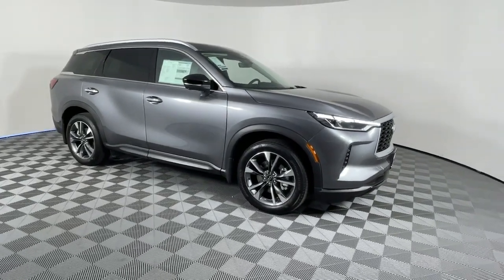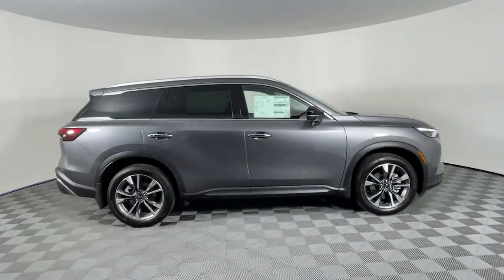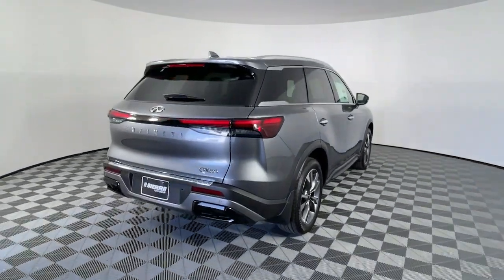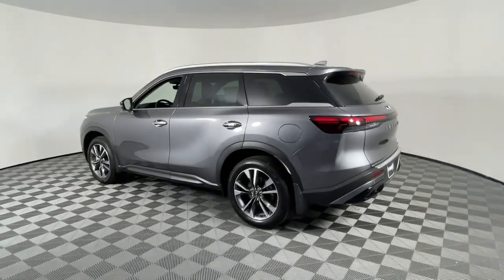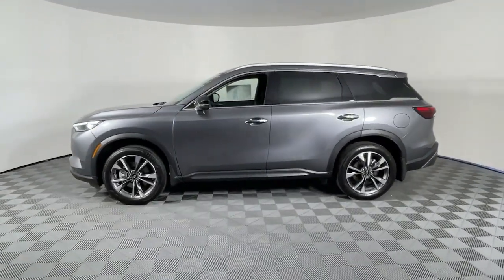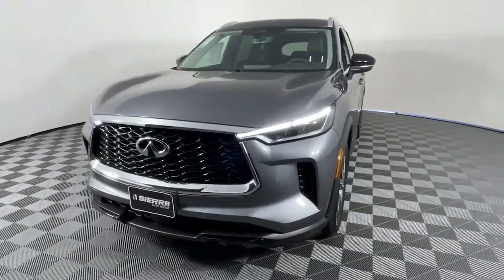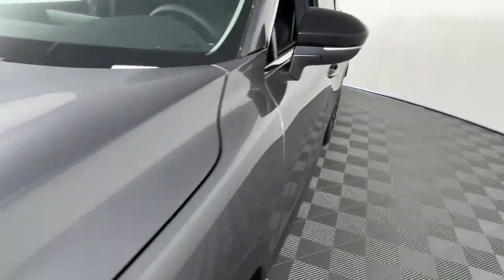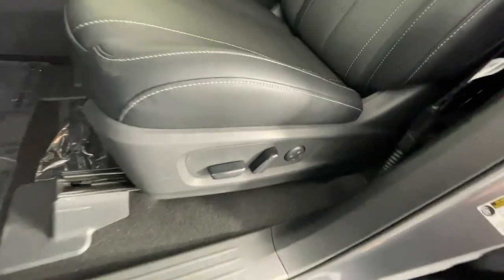2023 INFINITI QX60 G358015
Graphite Shadow New 2023 INFINITI QX60 LUXE available in 821 E Central Ave., Monrovia, California at Sierra Infiniti of Monrovia. Servicing the [SEO Tags] area.

Sierra Infiniti of Monrovia
821 E Central Ave

Sierra INFINITI of Monrovia is the FASTEST GROWING INFINITI location in Southern California. Graphite Shadow 2023 INFINITI QX60 LUXE 3.5L V6 9-Speed Automatic FWD 3rd row seats: bench 4.334 Axle Ratio 4-Wheel Disc Brakes 9 Speakers ABS brakes Air Conditioning Alloy wheels AM/FM radio: SiriusXM Anti-whiplash front head restraints Auto High-beam Headlights Auto-dimming door mirrors Auto-dimming Rear-View mirror Automatic temperature control Brake assist Bumpers: body-color Cargo Mat (Reversible) Cargo Package Climate-Controlled Front Bucket Seats Delay-off headlights Driver door bin Driver vanity mirror Dual front impact airbags Dual front side impact airbags Electronic Stability Control Emergency communication system: INFINITI InTouch w/1-year trial First Aid Kit Floor Mats on Bench Seats w/3rd Row Tray Four wheel independent suspension Front anti-roll bar Front Bucket Seats Front Center Armrest Front dual zone A/C Front reading lights Fully automatic headlights Garage door transmitter: HomeLink Heated door mirrors Heated front seats Heated steering wheel Illuminated entry Knee airbag Leather Shift Knob Leather steering wheel Leather-Appointed Seating Surfaces Literature Kit Low tire pressure warning Memory seat Navigation system: INFINITI InTouch Navigation Occupant sensing airbag Outside temperature display Overhead airbag Overhead console Panic alarm Passenger door bin Passenger vanity mirror Power door mirrors Power driver seat Power Liftgate Power moonroof Power passenger seat Power steering Power windows Radio data system Radio: AM/FM Audio System Rain sensing wipers Rear air conditioning Rear anti-roll bar Rear reading lights Rear seat center armrest Rear side impact airbag Rear window defroster Rear window wiper Reclining 3rd row seat Remote keyless entry Roof rack: rails only Security system Speed control Speed-sensing steering Speed-Sensitive Wipers Splash Guards Split folding rear seat Spoiler Steering wheel memory Steering wheel mounted audio controls Tachometer Telescoping steering wheel Tilt steering wheel Traction control Trip computer Turn signal indicator mirrors Variably intermittent wipers Ventilated front seats Wheels: 20 x 8J Sporty Machined Aluminum Alloy. Although every reasonable effort has been made to ensure the accuracy of the information contained on this site absolute accuracy cannot be guaranteed. All vehicles are subject to prior sale. Price does not include applicable tax title license processing and dealer fees and destination charges.brbr21/26 City/Highway MPG
Navigation system: INFINITI InTouch Navigation|Cargo Package|9 Speakers|AM/FM radio: SiriusXM|Radio data system|Radio: AM/FM Audio System|Air Conditioning|Automatic temperature control|Front dual zone A/C|Rear air conditioning|Rear window defroster|Memory seat|Power driver seat|Power steering|Power windows|Remote keyless entry|Steering wheel memory|Steering wheel mounted audio controls|Four wheel independent suspension|Speed-sensing steering|Traction control|4-Wheel Disc Brakes|ABS brakes|Anti-whiplash front head restraints|Dual front impact airbags|Dual front side impact airbags|Emergency communication system: INFINITI InTouch w/1-year trial|Front anti-roll bar|Knee airbag|Low tire pressure warning|Occupant sensing airbag|Overhead airbag|Rear anti-roll bar|Rear side impact airbag|Power moonroof|Power Liftgate|Brake assist|Electronic Stability Control|Auto High-beam Headlights|Delay-off headlights|Fully automatic headlights|First Aid Kit|Panic alarm|Security system|Speed control|Auto-dimming door mirrors|Bumpers: body-color|Heated door mirrors|Power door mirrors|Roof rack: rails only|Splash Guards|Spoiler|Turn signal indicator mirrors|Auto-dimming Rear-View mirror|Cargo Mat (Reversible)|Climate-Controlled Front Bucket Seats|Driver door bin|Driver vanity mirror|Floor Mats on Bench Seats w/3rd Row Tray|Front reading lights|Garage door transmitter: HomeLink|Heated steering wheel|Illuminated entry|Leather Shift Knob|Leather steering wheel|Literature Kit|Outside temperature display|Overhead console|Passenger vanity mirror|Rear reading lights|Rear seat center armrest|Tachometer|Telescoping steering wheel|Tilt steering wheel|Trip computer|3rd row seats: bench|Front Bucket Seats|Front Center Armrest|He